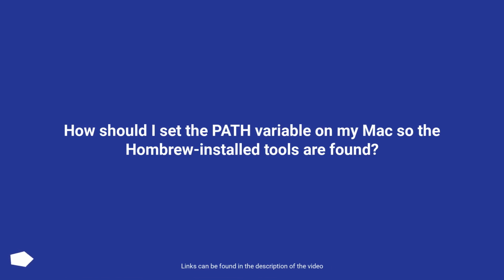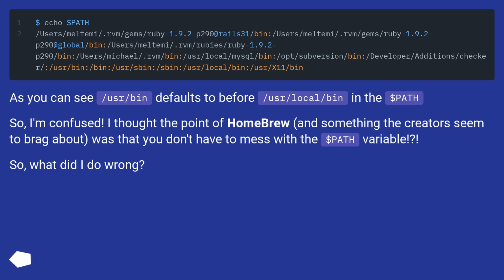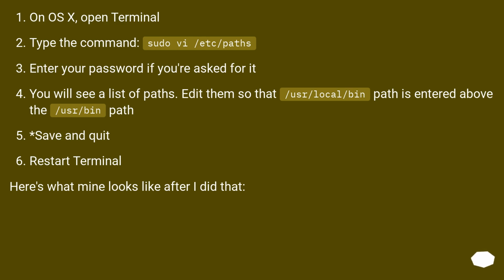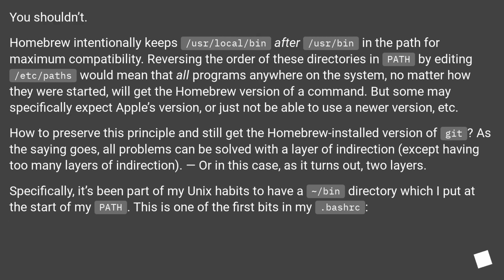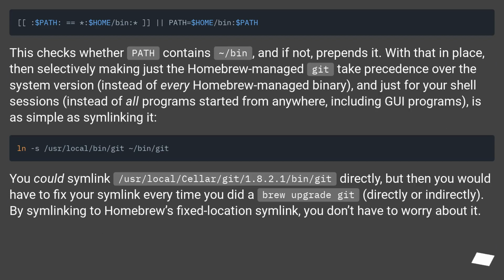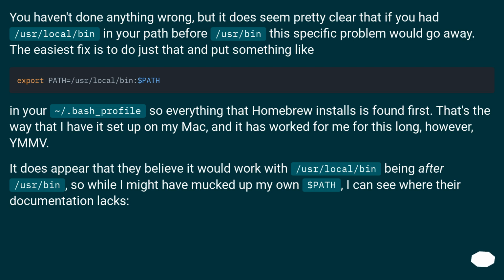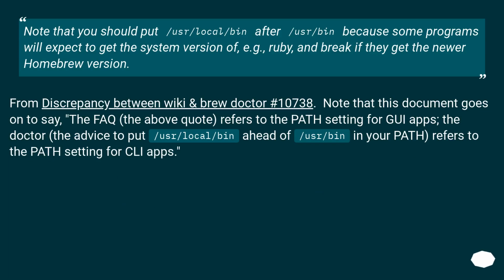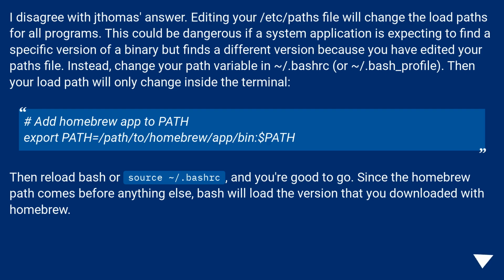How should I set the PATH variable on my Mac so the Hombrew-installed tools are found?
Chapters
00:00 Question
01:19 Accepted answer (Score 92)
02:55 Answer 2 (Score 31)
05:30 Answer 3 (Score 19)
07:07 Answer 4 (Score 7)
08:01 Thank you